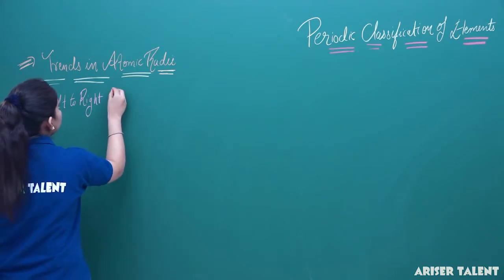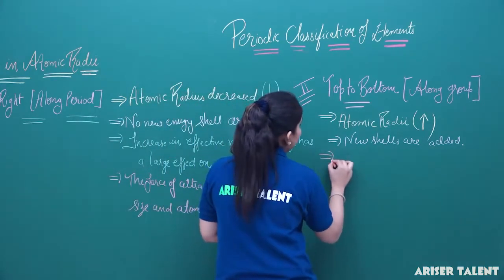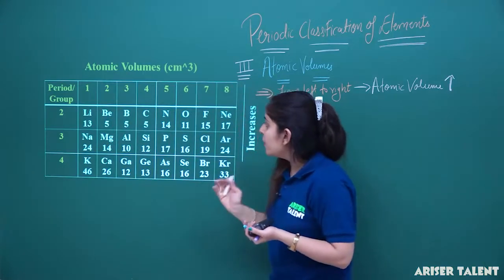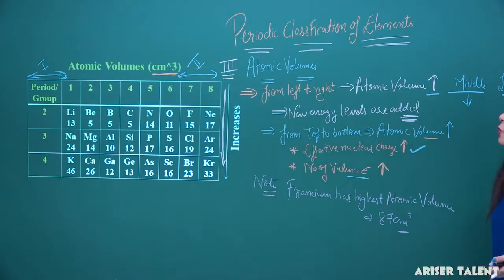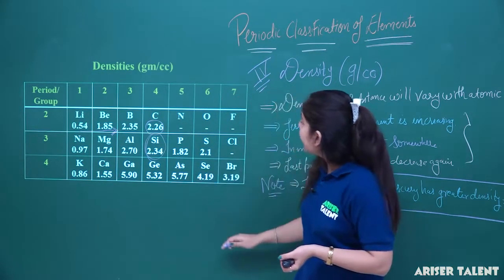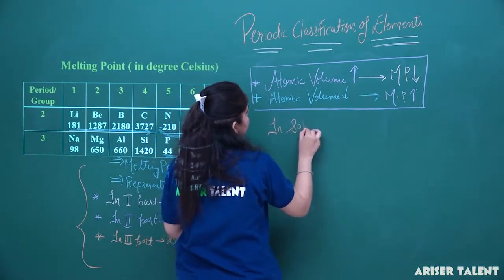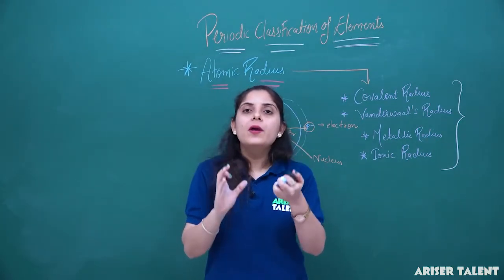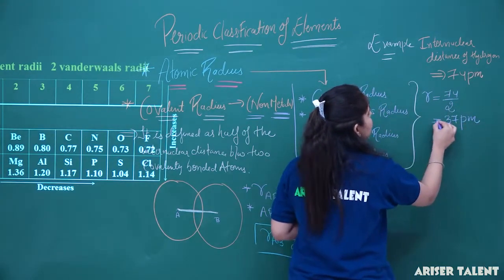Periodic Classification of Elements | Trends in Atomic Volume | English Medium |Class 10 Term 2 | AT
Our courses include:
1. HD Video Lectures designed by top faculty of Kota.
2. Study Material prepared by experts.
3. Test Series to boost your preparation.
4. Previous Papers and Sample Papers.
5. 24X7 Online Streaming Course
6. Mind Maps
7. Access anytime, anywhere using any device Ariser Talent is an online Education platform for JEE, NEET, NTSE & CBSE 7th to 12th The Best e-Learning app for IIT-JEE MAIN & ADVANCED | NEET Medical | CBSE XI&XII | CBSE IX&X (FOUNDATION & NTSE) Preparation.